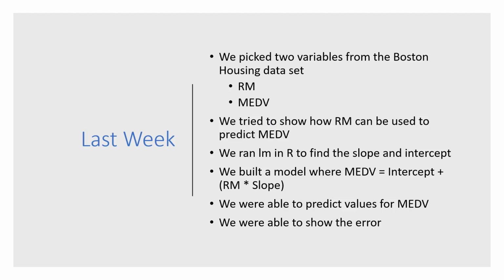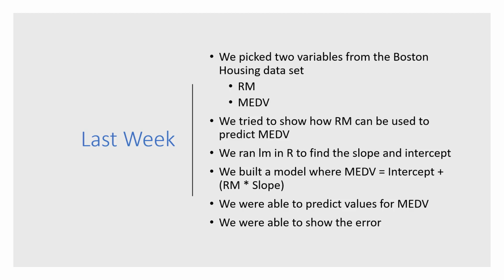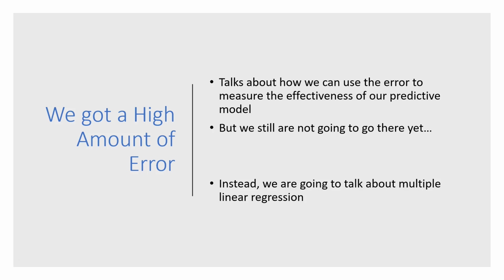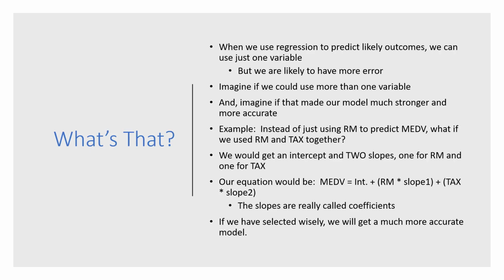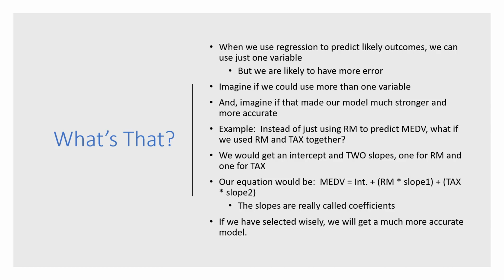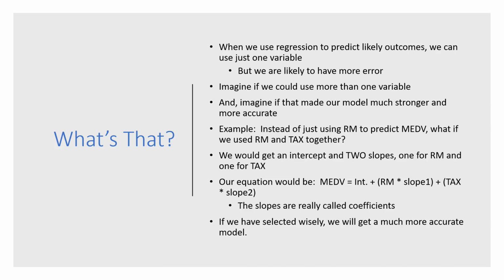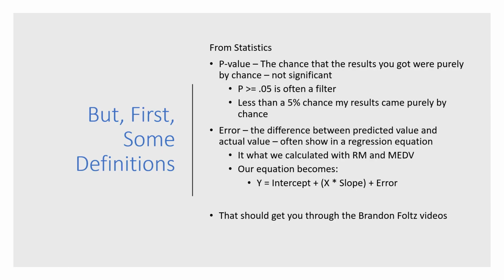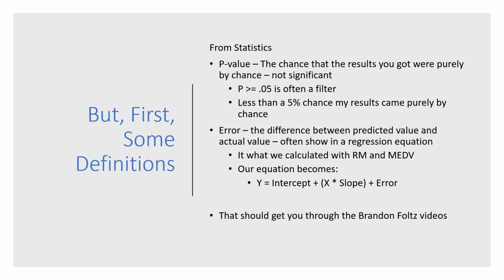IT 365 M7 Intro